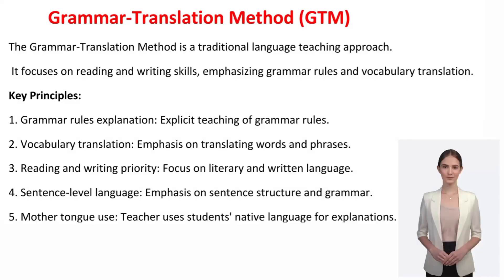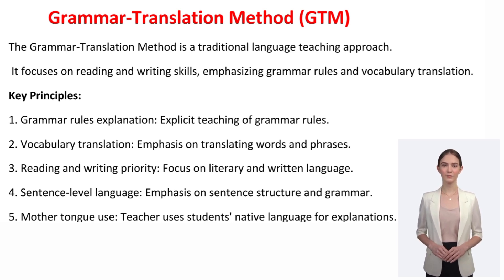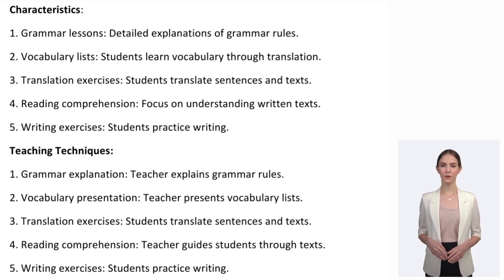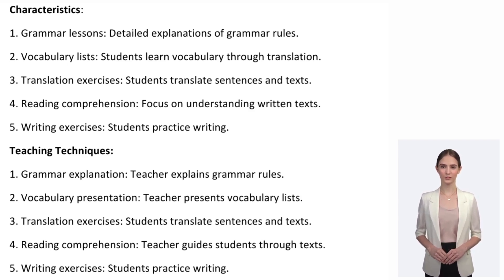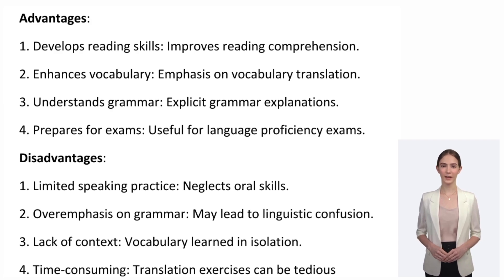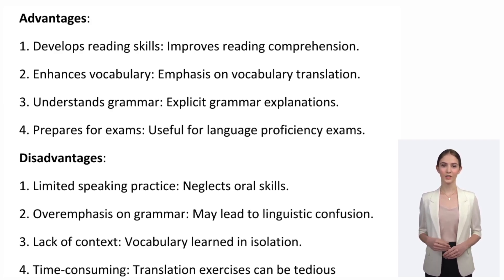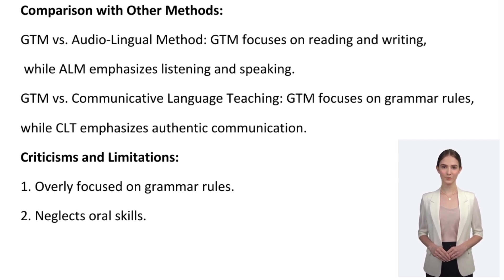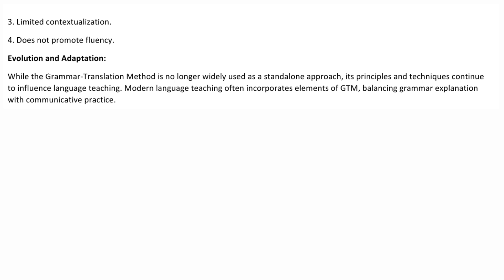grammar translation method GTM assignment for ADP ads student